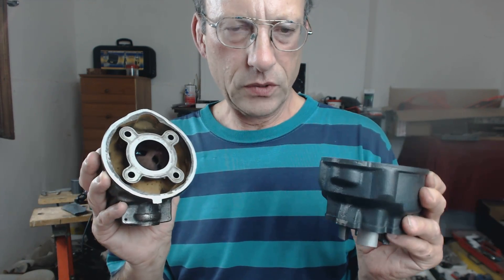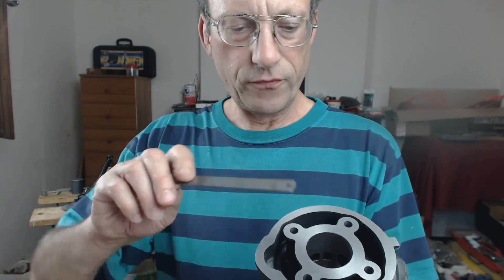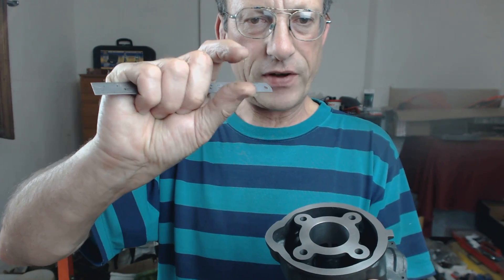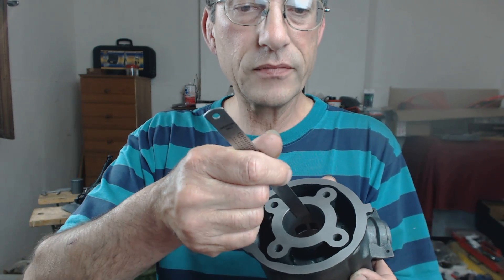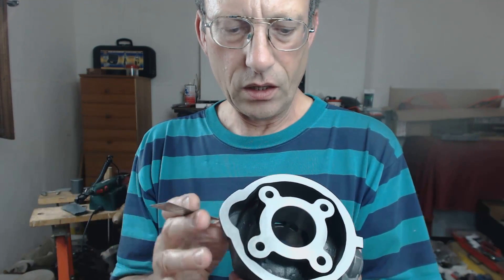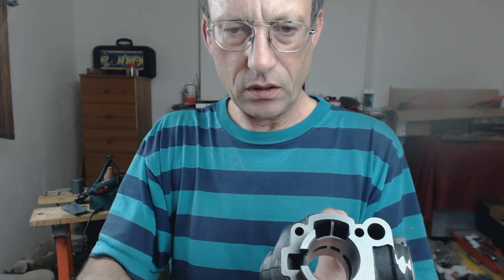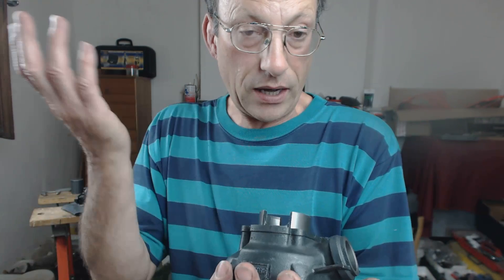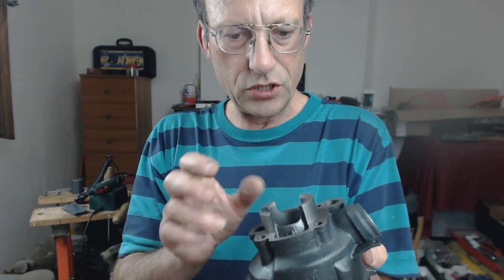50cc AM6 - TNT cylinder ports vs original Minarelli cylinder ports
Comparing the port characteristics between the TNT and original Minarelli cylinder ports.